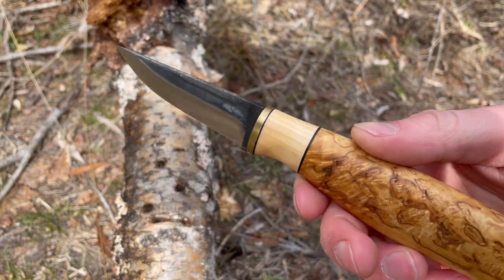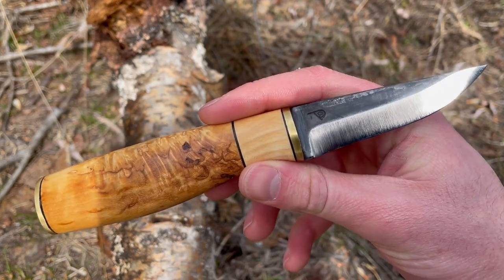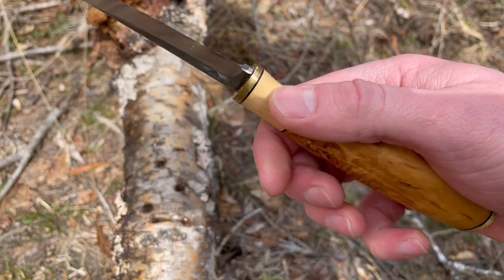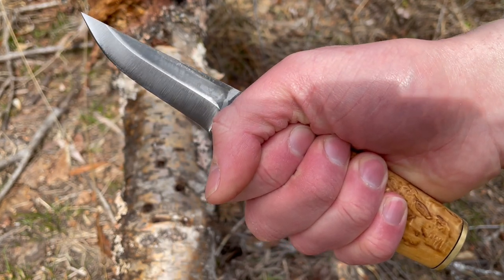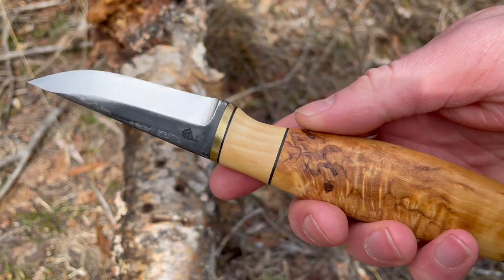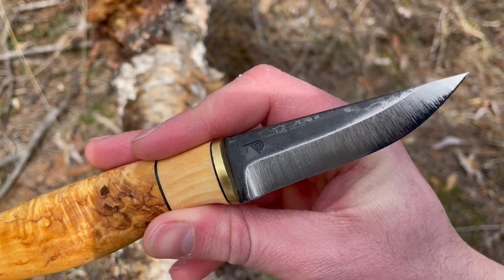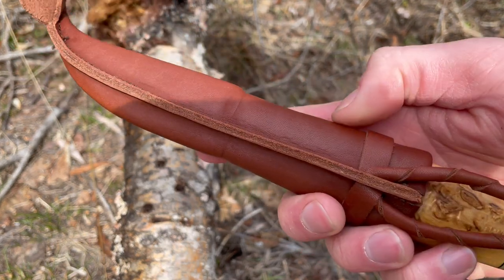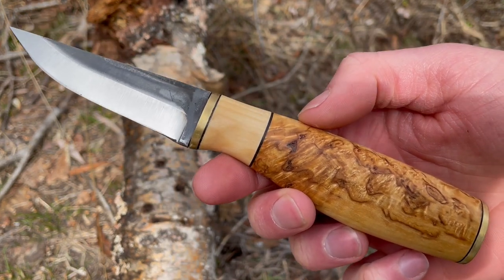Brisa Polar Puukko 75 Carbon view by